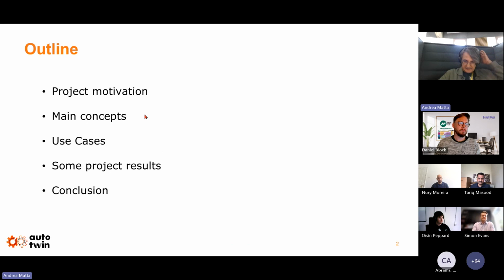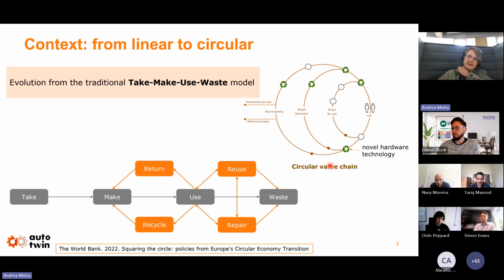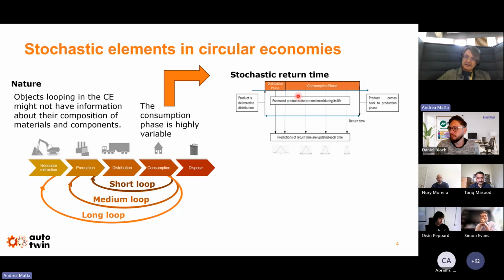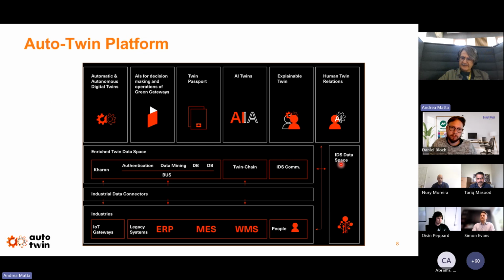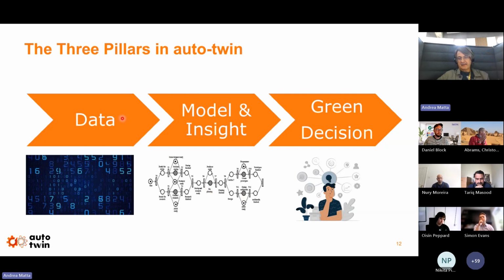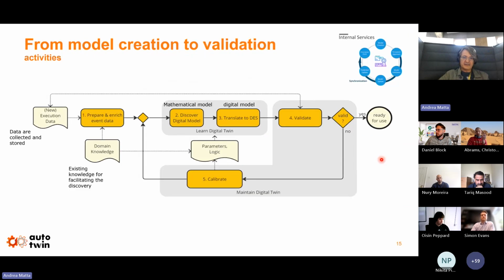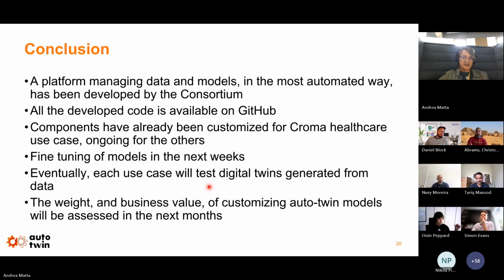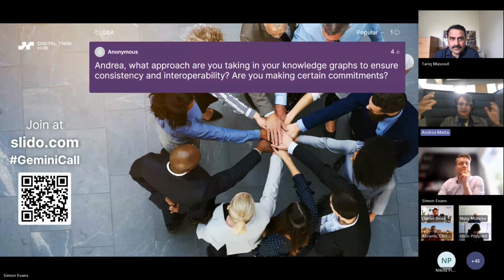Gemini Call Feature Focus - 6 May 2025 - Andrea Matta, Politecnico di Milano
Andrea Matta of Politecnico di Milano presents 'AUTOTWIN: An EU funded project on automated generation of digital twins for circular economies' for the Feature Focus on the DT Hub's weekly Gemini Call from 6 May 2025.